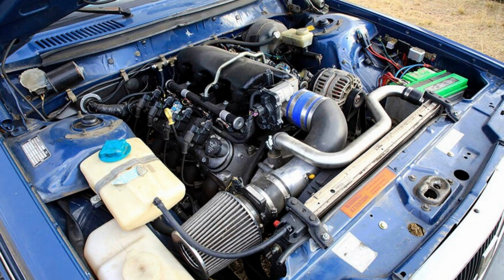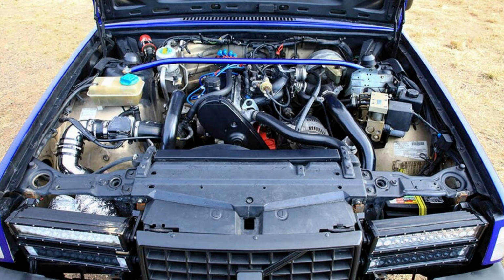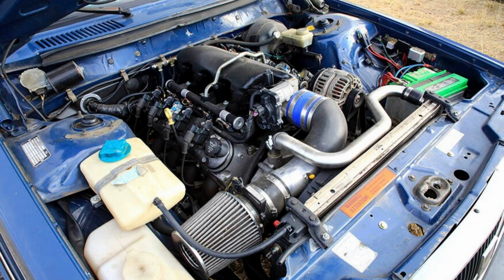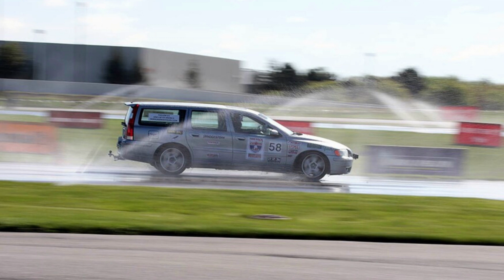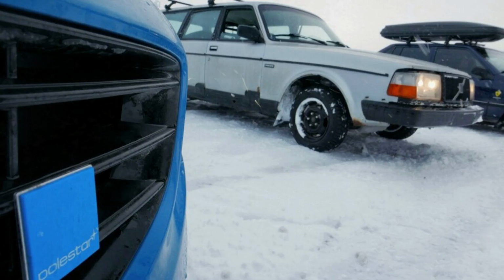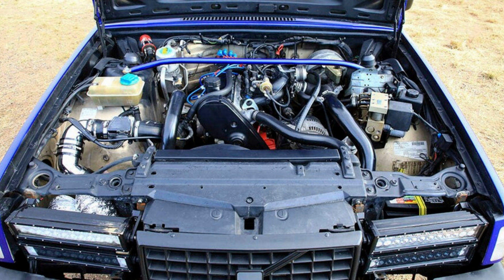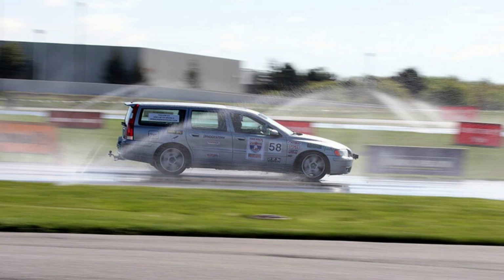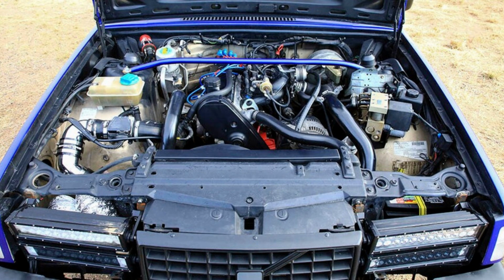The Surprising Performance Potential of Volvo Engine Swaps